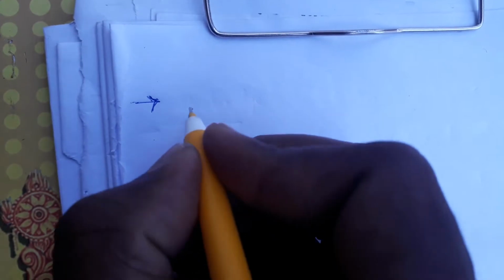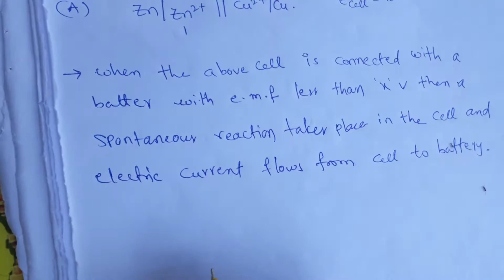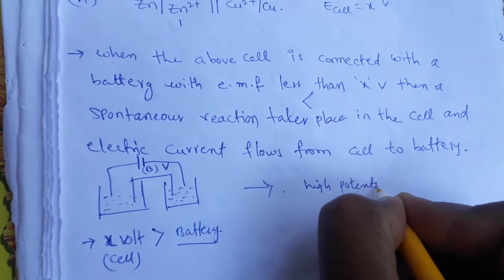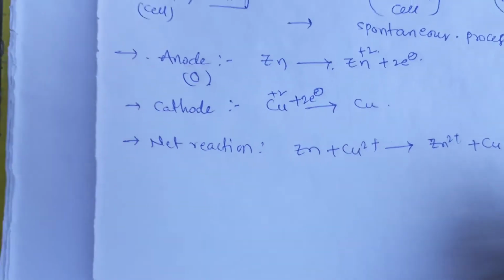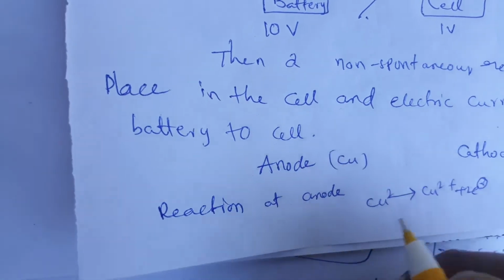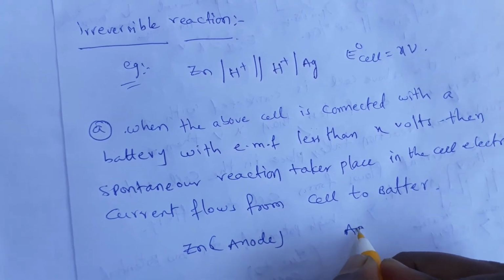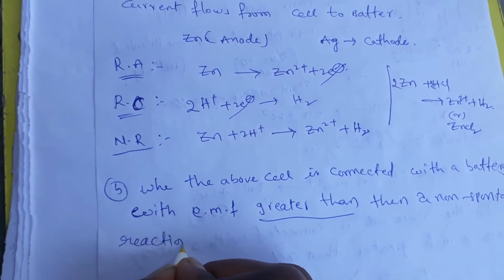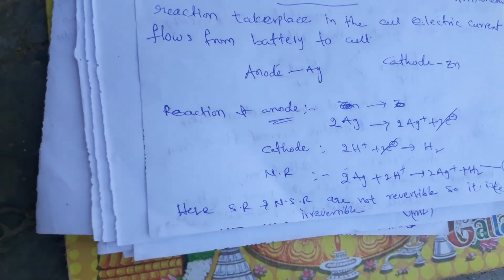Electrochemical Cells 2 II reversible and irreversible cell II Dr. I.K. Naik